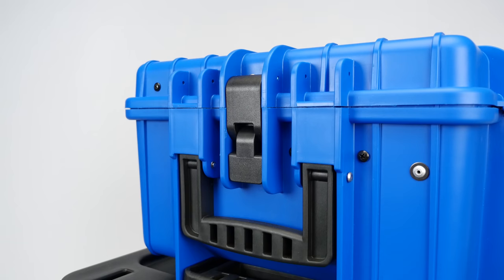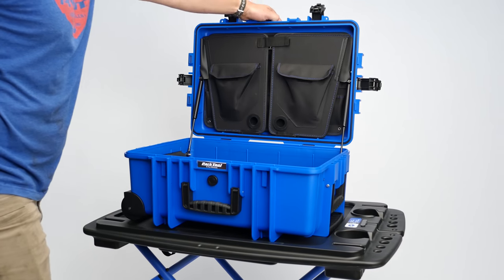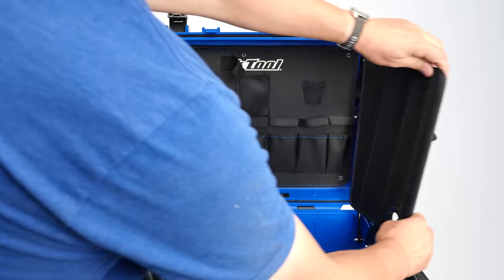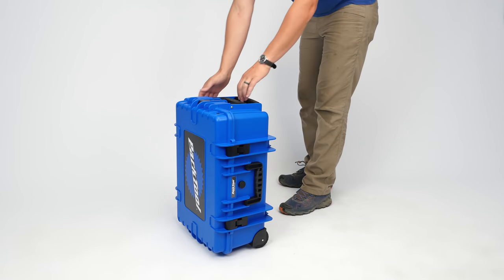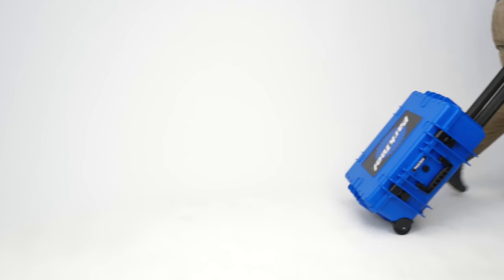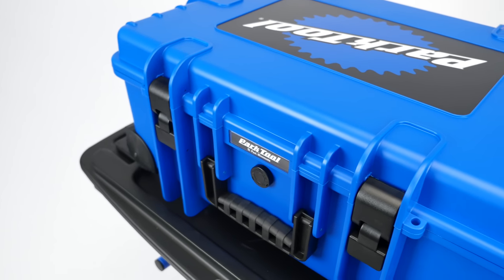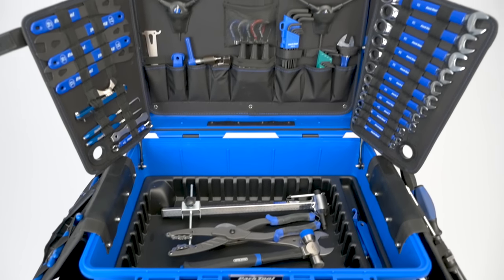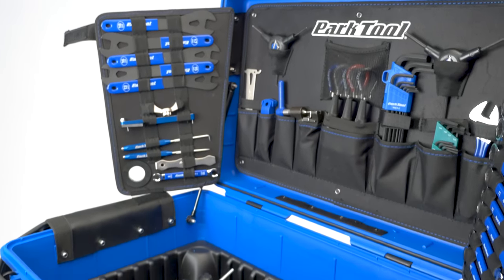BX-3 Rolling Big Blue Box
Built to withstand the punishment of travel and constant use and molded from impact resistant polypropylene, the BX-3 features pallets with 70% more surface area than the BX-2.2. Easily transportable with the integrated wheels and extendable handle, this case was designed with the help of some of the world’s best mechanics for optimal form, function and longevity. Tools not included.

• Smooth rolling integrated wheels
• Extendable handle
• Dust and water resistant
• Air pressure compensation valve
• Custom designed tool-holding pallets with loops and pockets
• Gas assisted lid struts for easy opening
• Dual-sided upper and mid level folding pallet wings
• Front tool pallet that stores safely inside during transport
• Nominal dimensions: 23.4" x 17.3" x 9.3" (59.5 cm x 44 cm x 23.5 cm), 21.6 lbs. (9.8 kg)